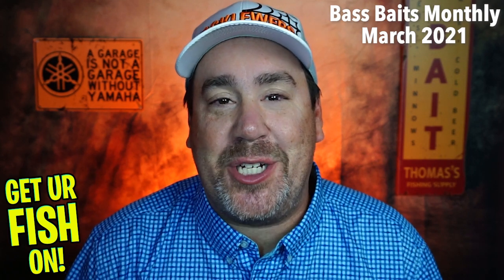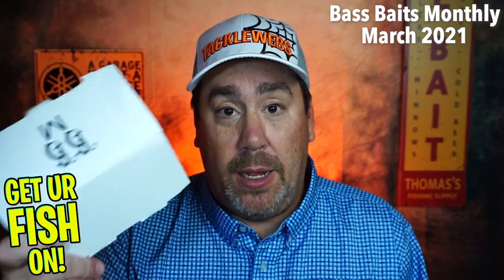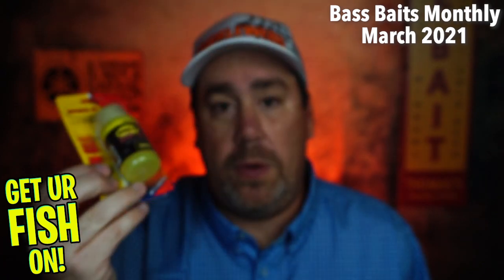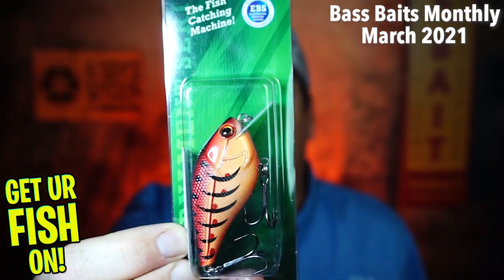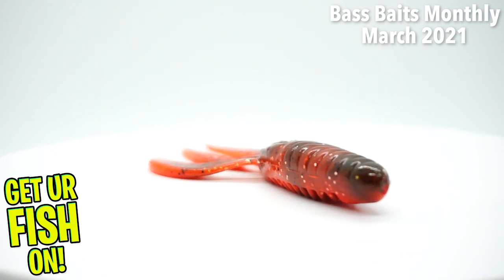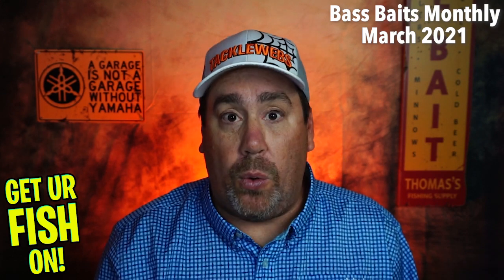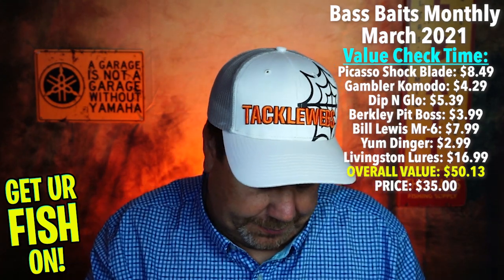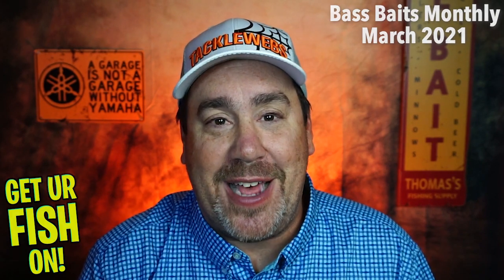Bass Baits Monthly March 2021 Subscription Tackle Box Unboxing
What is inside the March 2021 Bass Bait Monthly subscription tackle box? Is it worth the money? Does it contain good quality name products and fishing gear. Steve of Get Ur Fish On! looks into the new March 20201 Bass Baits Monthly Subscription Bass fishing tackle box unboxing. After the first month, I wasn't sure if I would get this subscription tackle box again, but ya'll said it was a bad month.  Let's find out if February was a bad month for BBM.